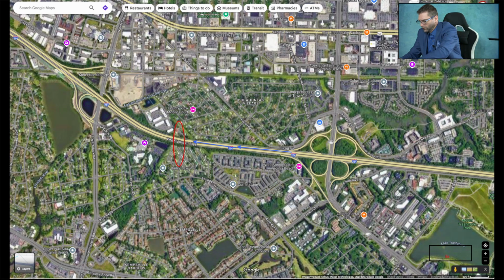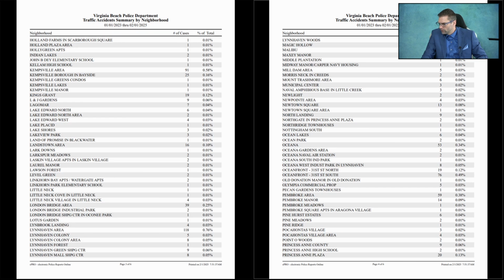Bridges Legal Video Picture in Picture (PIP) Intro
Welcome to Bridges Legal Video.

Sharing our Picture in Picture capabilities for your next video deposition. Using state of the art equipment and trial presentation software.  We can connect your laptop, iPad, and digital documents to your deposition. The main goal is to fully engage the jury in your video depositions. With PIP, you can really set a new standard of engagement and it can work seamlessly with a flow you're comfortable with.